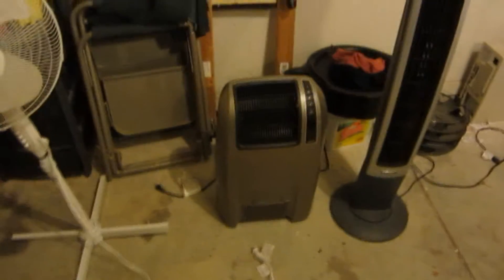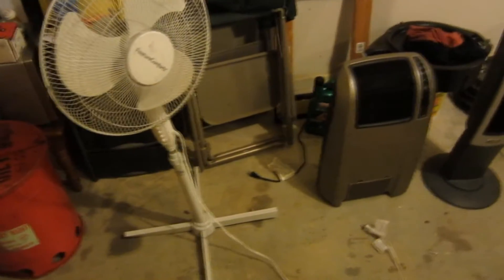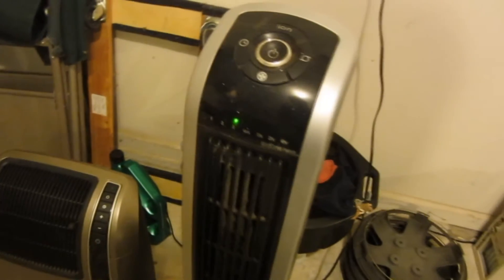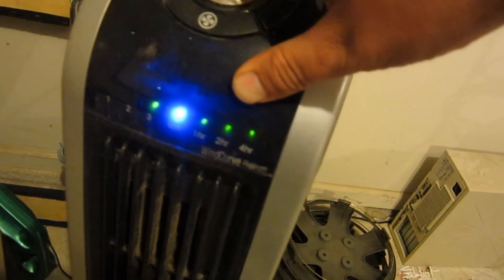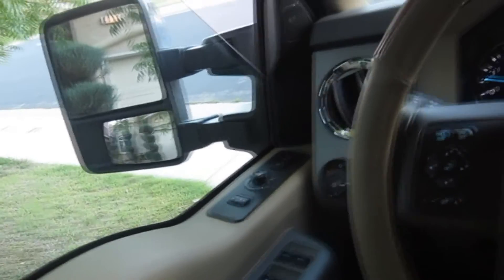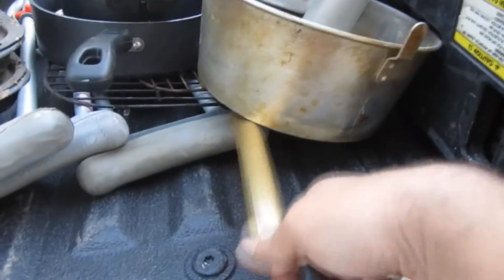TrashPicking Haul 4/12/14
Found some good shit and scrap metal